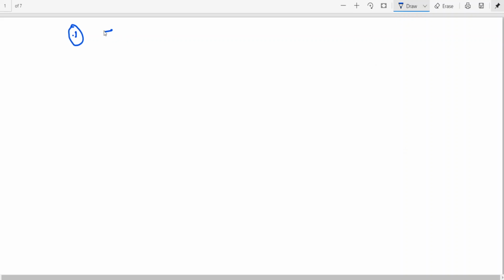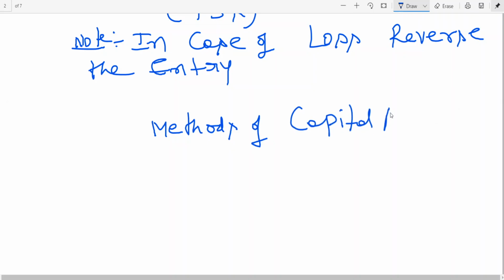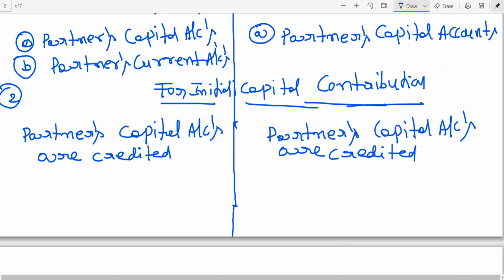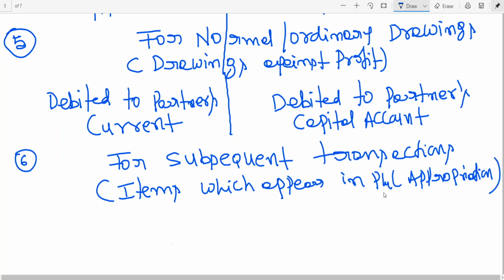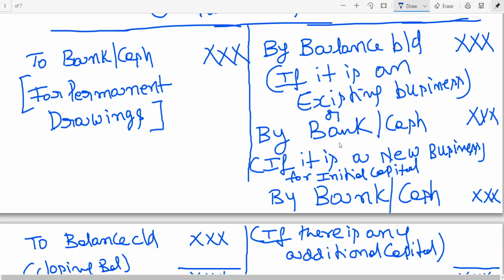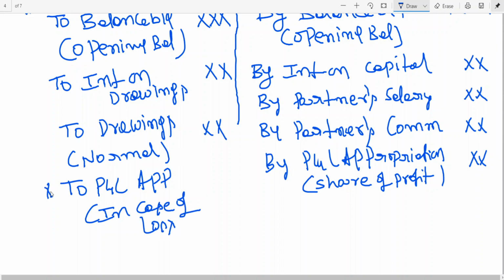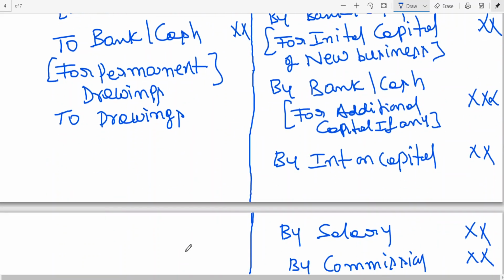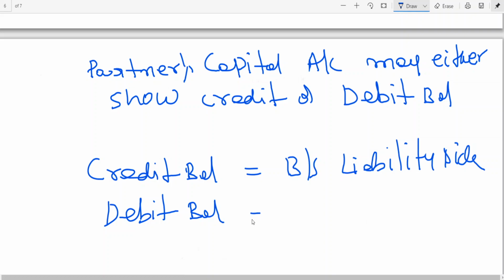CLASS_36_ ACC_PARTNERSHIP_ACCOUNTS